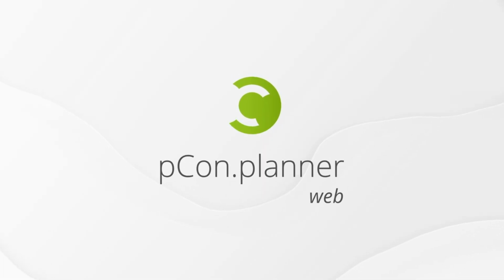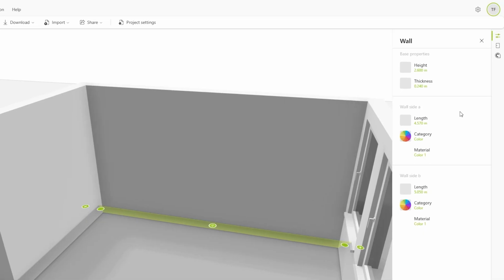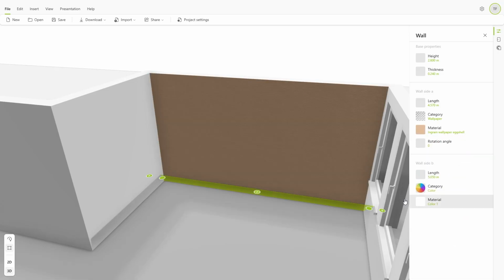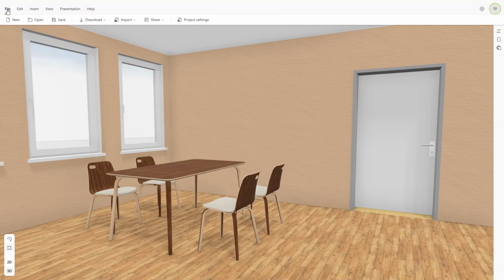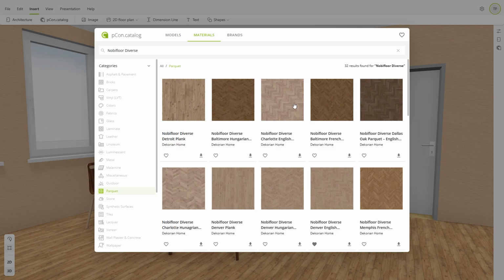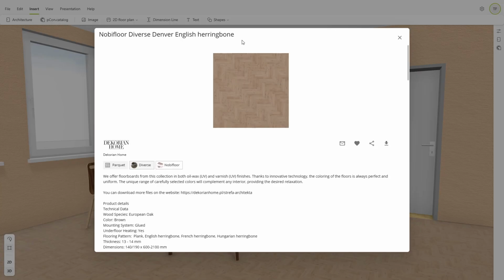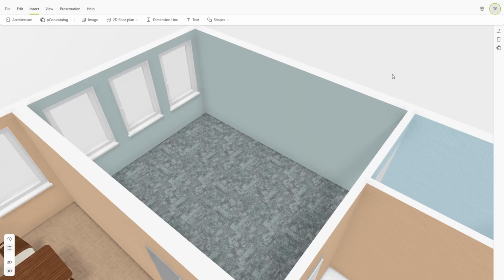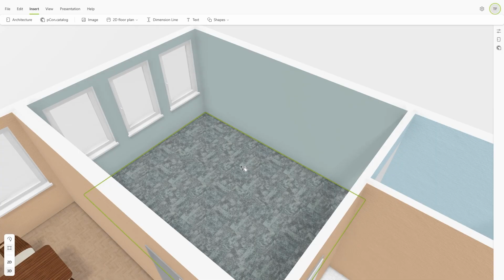How to design spaces with materials and manufacturer data in pCon.planner web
This tutorial focuses on working with materials in the pCon.planner web. It demonstrates how an existing floor plan can be further developed from a design perspective – starting with neutral colors and surfaces for early concepts and progressing to real manufacturer materials from the pCon.catalog.

The video explains how walls, floors, and other surfaces can be assigned colors and materials, how material categories are used, and how laying patterns can be realistically represented using rotation angles. It also shows how manufacturer materials from the pCon.catalog can be integrated into the planning, identified at any stage, and reused across projects.

Another key aspect is the use of favorites and lists to organize materials efficiently and apply them consistently across platforms. This enables a seamless workflow from initial design concepts to manufacturer-specific detailing – entirely within the browser.

Timestamps:
00:00 Intro
00:35 Neutral colors and materials
01:31 Adjusting the rotation angle
02:07 Manufacturer materials from pCon.catalog
03:27 Favorites lists
04:12 Identifying materials
04:43 Conclusion & Outro